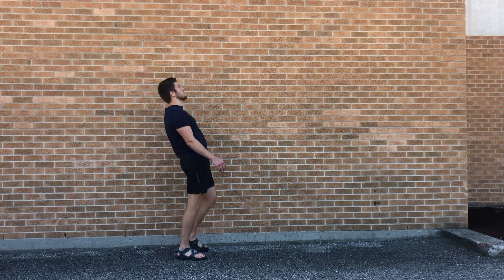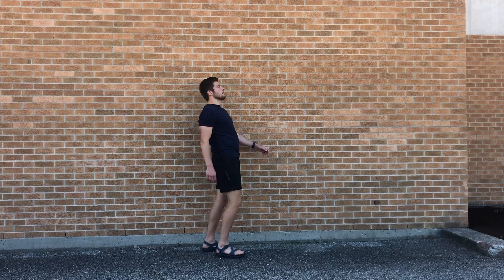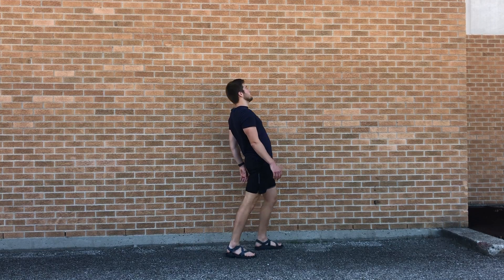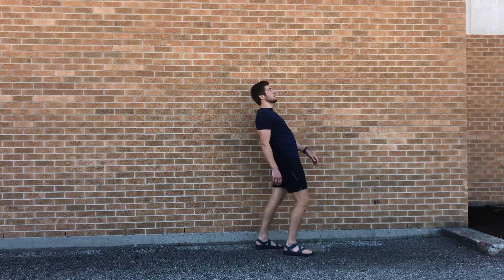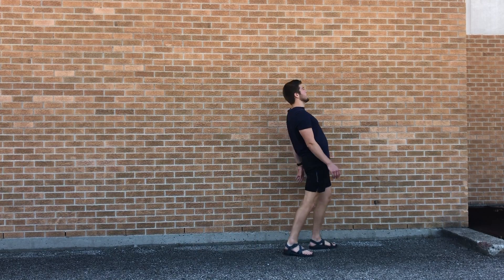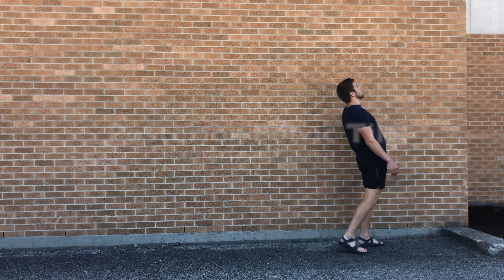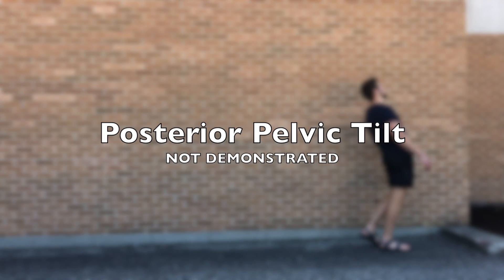Jackknifing Gait | Weak Gluteus Maximus Gait | Compensations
This video is a demonstration and an explanation of a weak gluteus maximus gait pattern. This gait pattern is commonly referred to as Jackknifing gait because of the trunk extension that occurs during stance because of the ipsilateral weakness of the glute. max.

Below are all the videos I've made that have quick, detailed, gait pattern videos that includes compensations and explanations.